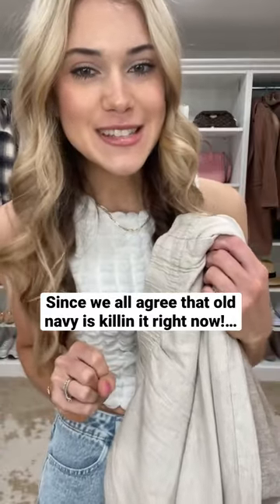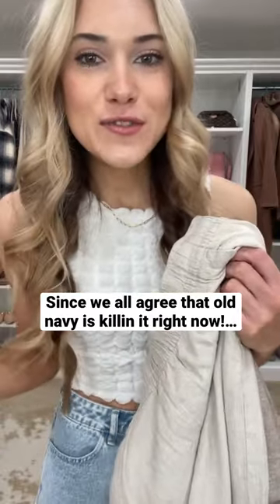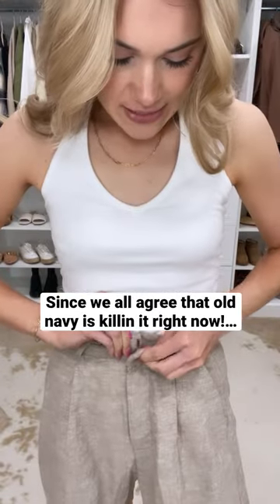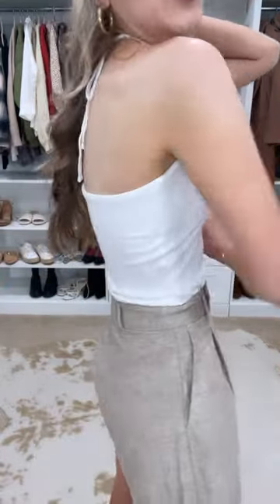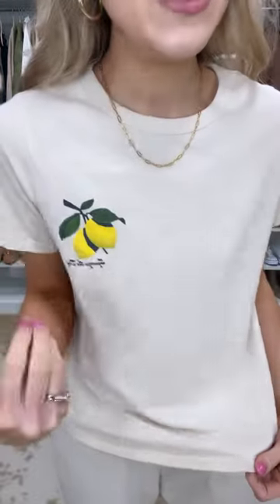OLD NAVY surprises me again! (🔗s in comments)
the best old navy haul! New at old navy for summer.